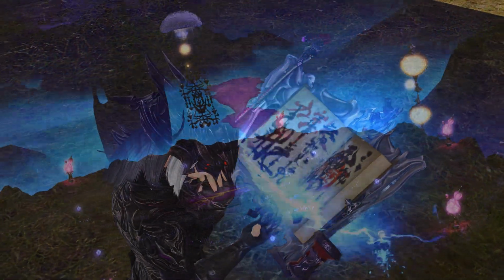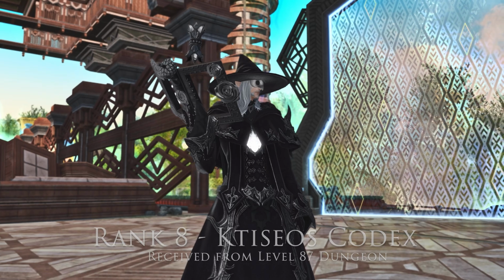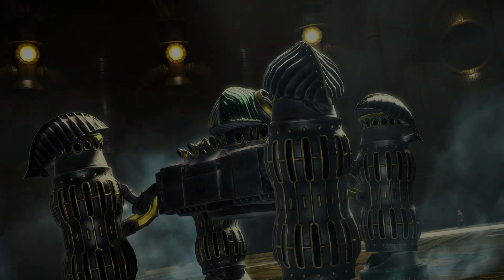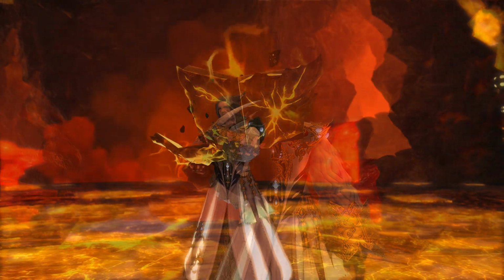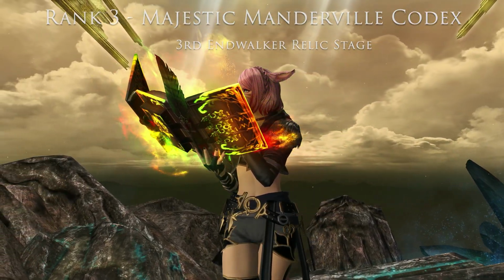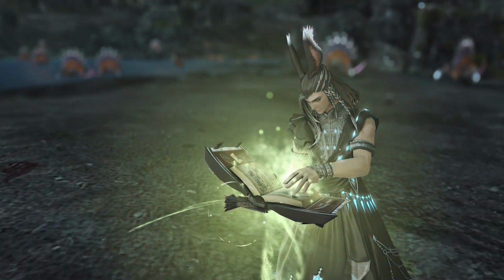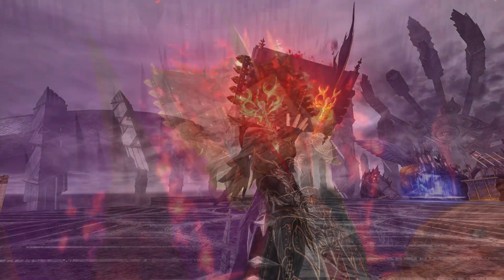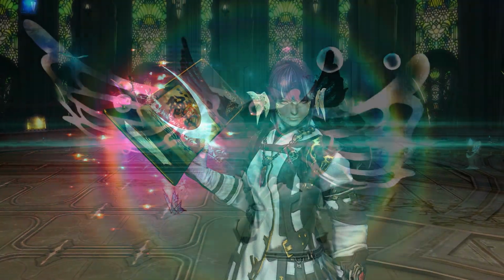10 Most Epic Scholar Weapons - And How To Get Them in FFXIV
What is your favourite Scholar weapon?
Let me know your beloved Book in the comments !

You can get Final Fantasy XIV here:
• 60 days Subscription card

FINAL FANTASY, FINAL FANTASY XIV, FFXIV, SQUARE ENIX, and the SQUARE ENIX logo are registered trademarks or trademarks of Square Enix Holdings Co., Ltd.
ENDWALKER, SHADOWBRINGERS, STORMBLOOD, HEAVENSWARD, and A REALM REBORN are registered trademarks or trademarks of Square Enix Co., Ltd.
Credits for moon textures: NASA's Scientific Visualization Studio